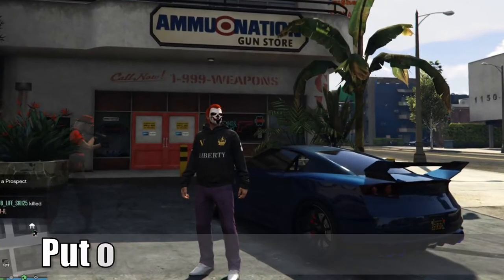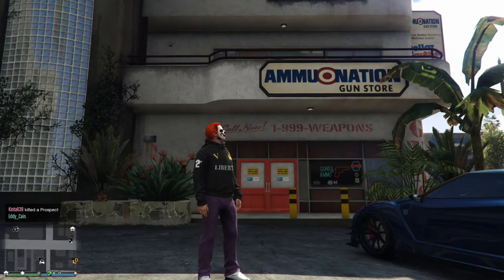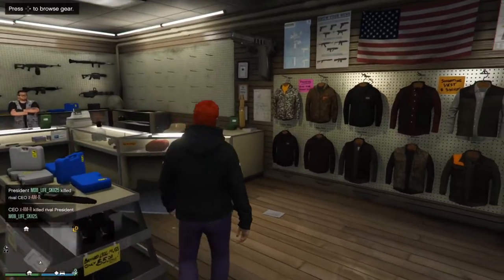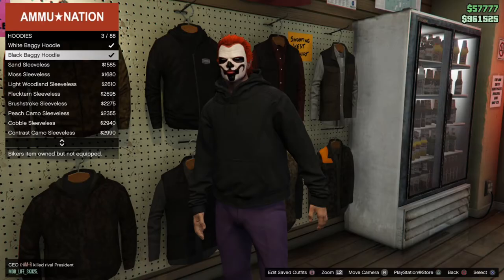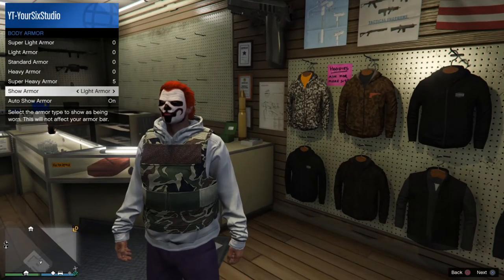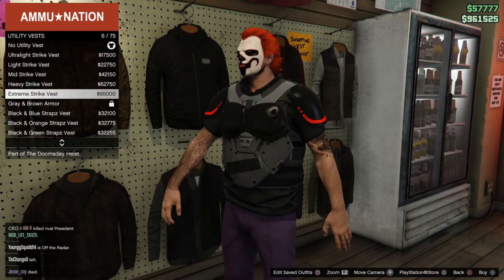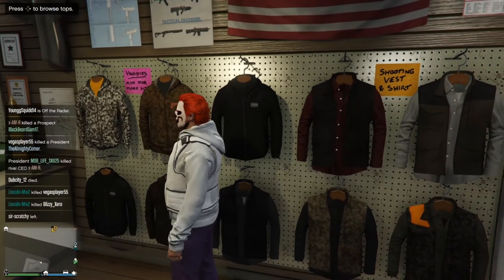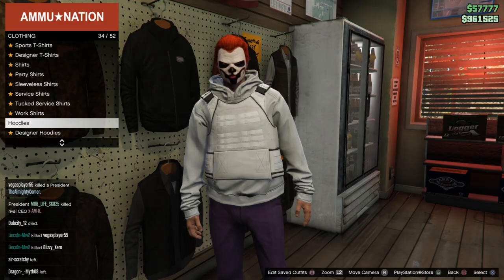How to Equip ARMOR OVER HOODIE & Clothes in GTA 5 Online (Easy Method!)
Do you want to Know how to Equip to Equip Armor over your hoodie & other clothing in GTA 5 Online? This is very easy to do, now the options for hoodies and putting armor over it is limited however you can equip a utility vest, which looks like armor on more hoodies. The ones that will show with armor is the baggy hoodies, the first two options. Go to your interaction menu and go to inventory. Select armor and show your armor. Now you have more options with hoodies and utility vests. There is a category for utility vests under the clothing options. It's Very easy to get ARMOUR OVER HOODIE GTA 5 ONLINE!